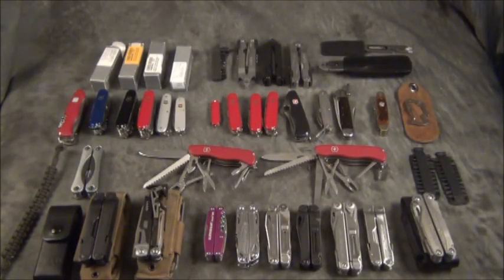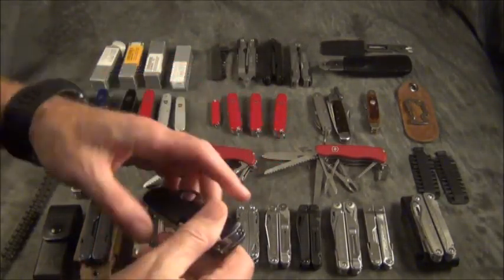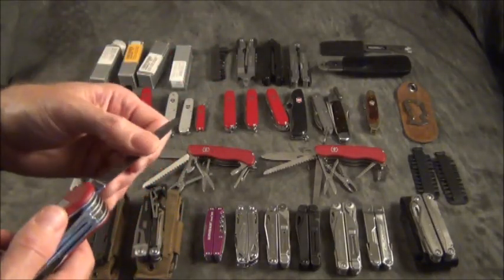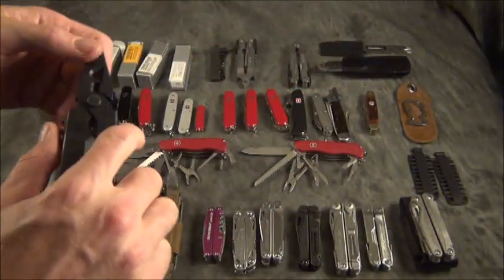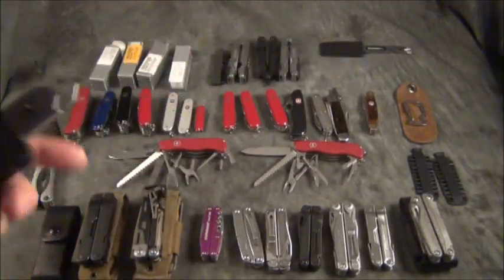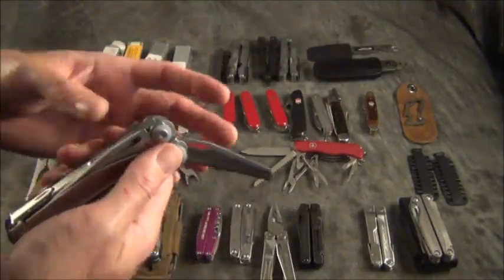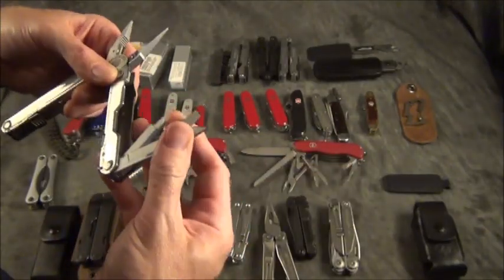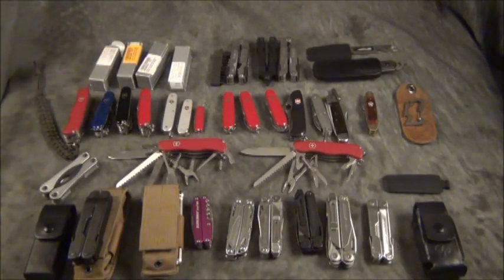Summer Of Knives 2017 The Multi Tool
3RB Amazon Gear Store: